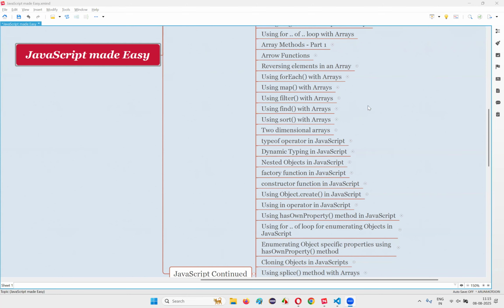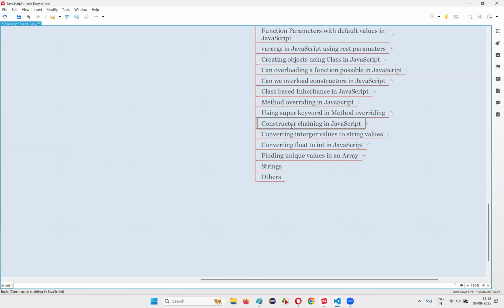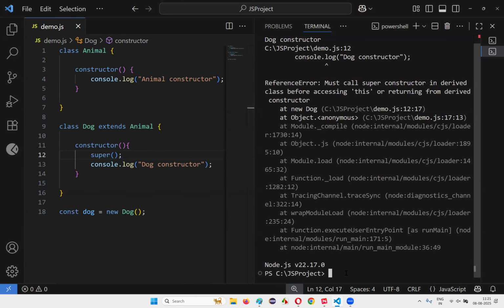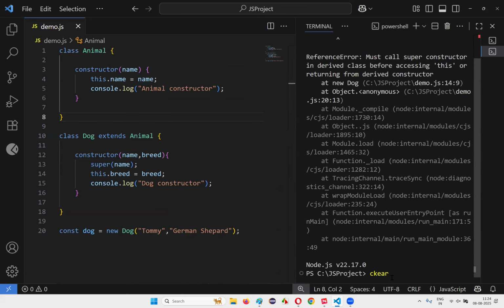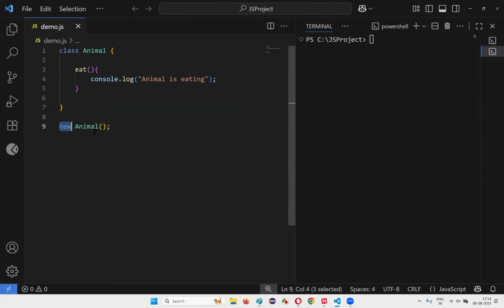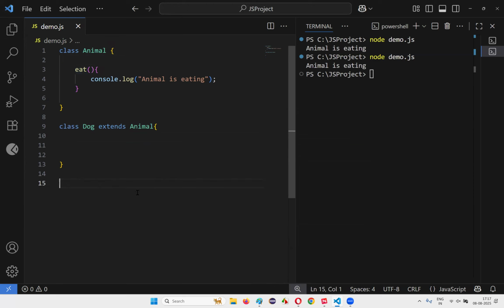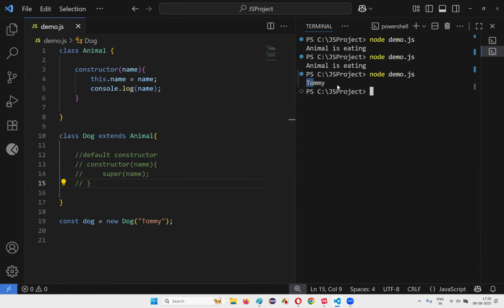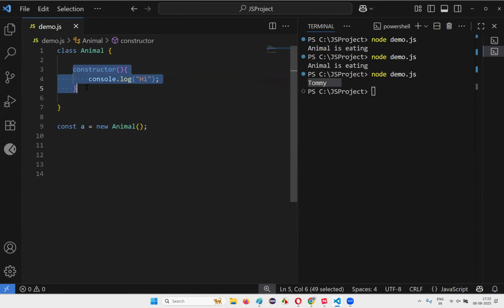JavaScript for Playwright - Part 22 | Constructor chaining and default constructors (# 44)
In this session, we’ll explore constructor chaining and default constructors in JavaScript. These are key object-oriented programming concepts that help you structure and reuse code effectively when building automation frameworks with Playwright.

What you’ll learn in this session:

Understanding constructors in JavaScript classes

What default constructors are and when they are used

How constructor chaining works with inheritance

Using the super() keyword to call parent constructors

Practical examples applying these concepts in Playwright automation

This video is part of the JavaScript for Playwright series, designed to strengthen your JavaScript OOP knowledge while applying it to real-world test automation with Playwright.